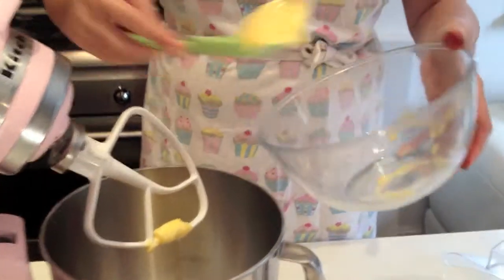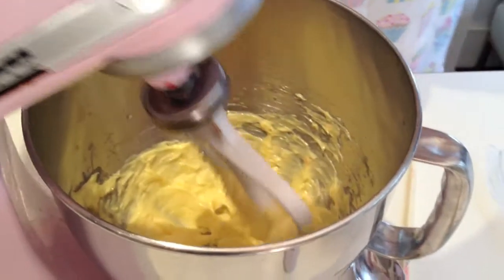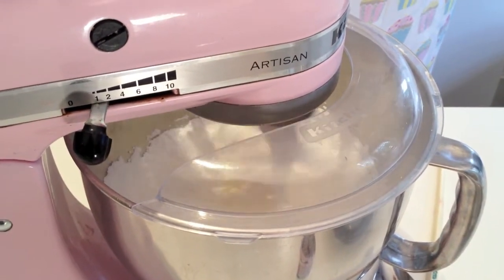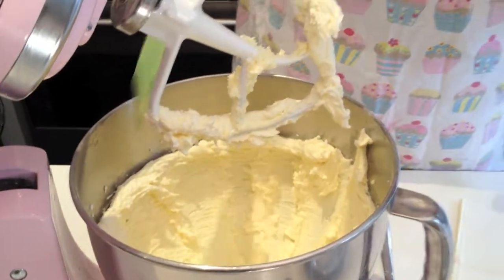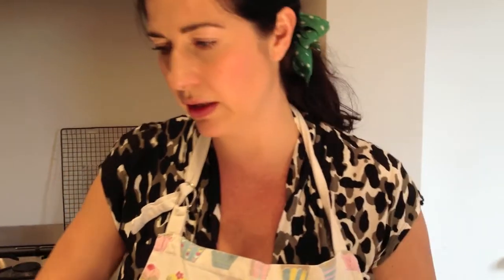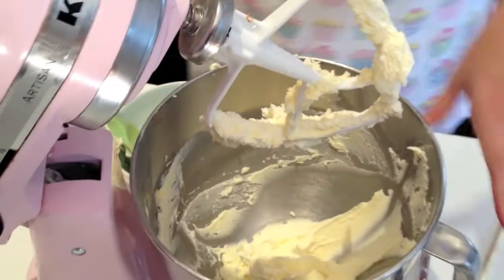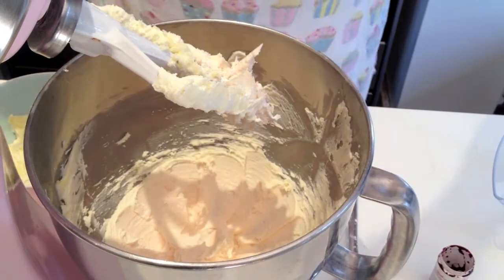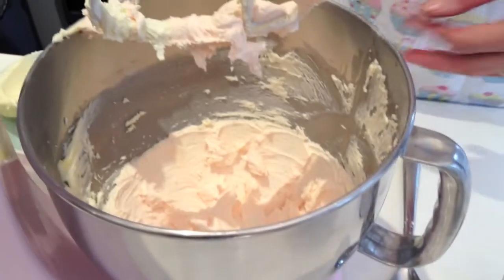Xanthe Milton Teaches Buttercream Icing (For piping petals)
Hen Parties, Corporate Events & Cake classes London
Twitter & Instagram - @realcookiegirl

Flower Cupcakes
Cake decorating classes in London
How to frost a cupcake
Christmas cupcakes
Fun cake ideas
Piping icing
Piping nozzle
Piping tip
Frosting tube
How to ice a cake